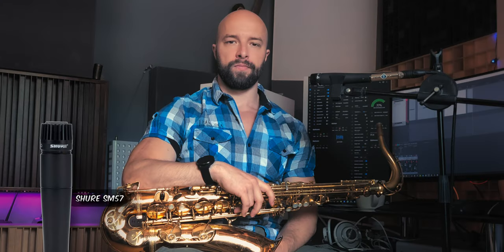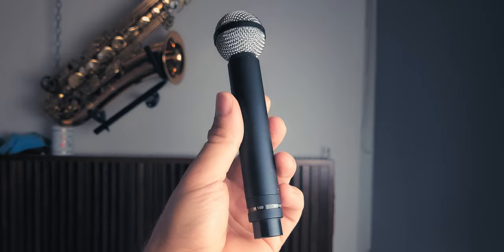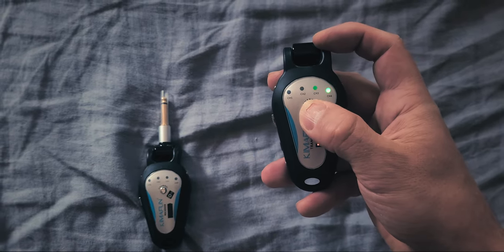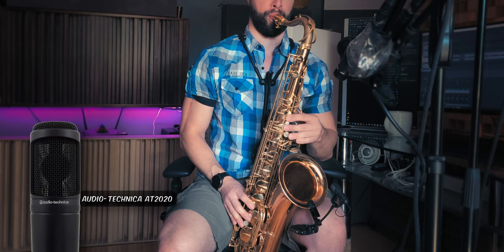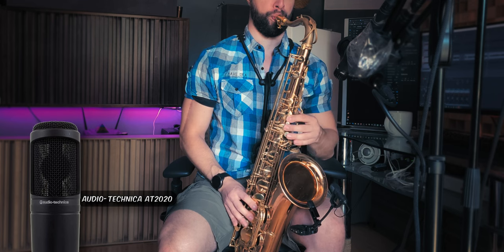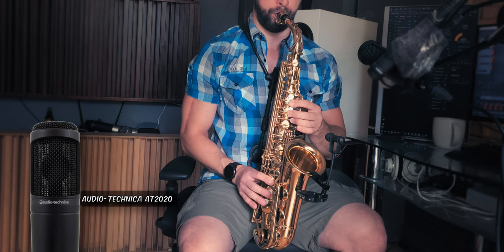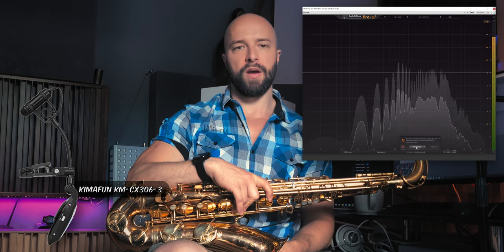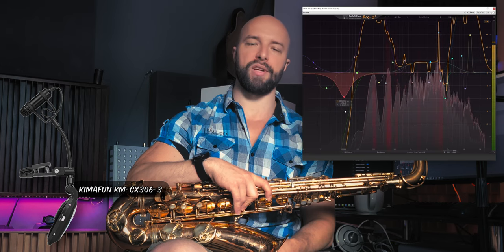Capturing the Perfect Saxophone Sound: Microphone Comparison From Dynamic to Ribbon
I Always was curious about how much the microphone can affect my saxophone sound. So I borrowed some microphone to test it, and recorded this video. Hope it helps.
I recorded this after about 15 months playing the saxophone.

Link To the Kimafun microphone:

Timestamps:
0:00 Start
0:30 intro
1:21 Specification
2:36 Recording Technique
3:10 Shure SM57
5:25 Audio-Technica AT2020
6:08 Beyerdynamic m160
8:25 Kimafun  KM-CX306-3
10:11 Kimafun Tone-matched with m160
10:41 Conclusion
11:15 Ending

If you want to support me and my cat:
GEAR USED:
Theo Wanne Ambika 4 7*
Rigotti Gold Jazz 2,5 Reed
Yanagisawa T902 Tenor Saxophone bronze model
Microphones:          Beyerdynamic m160
                                   Audio-Technica AT2020
                                   Shure SM57
                                   Kimafun  KM-CX306-3
Audio Interface:     SSL12
Camera:                  Samsung Galaxy S20 SE